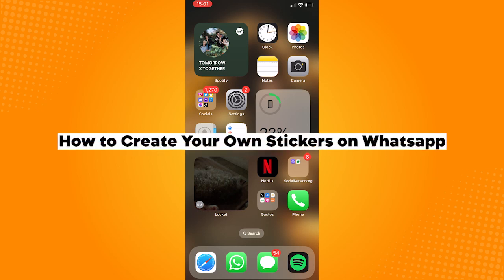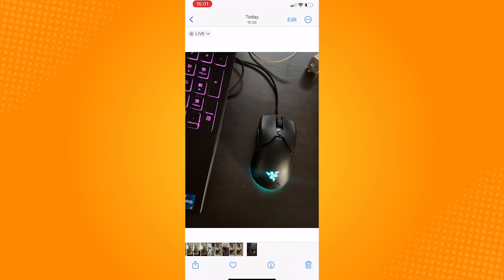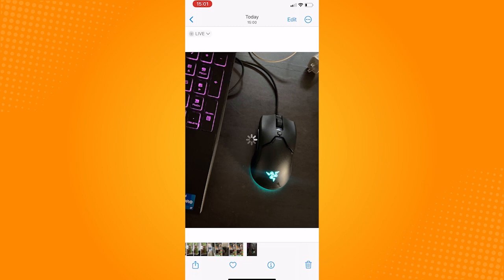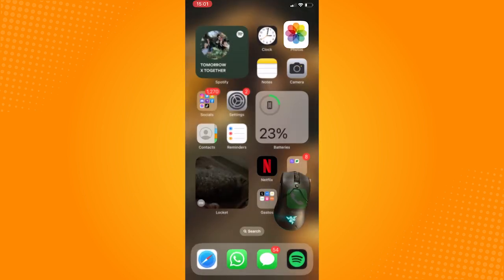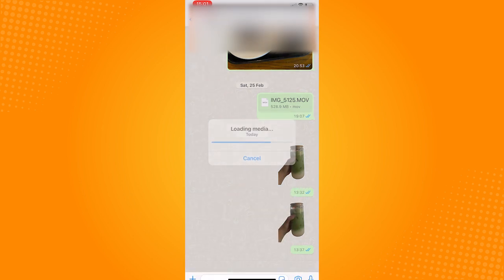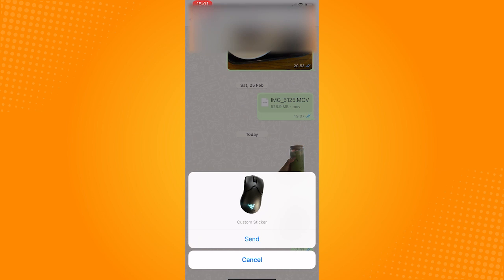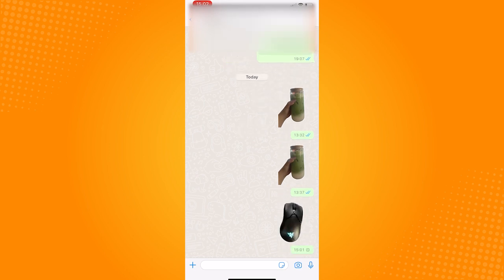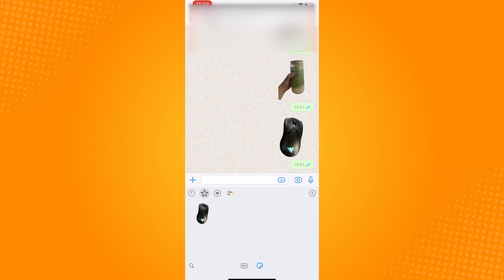How to Create Your Own Stickers on Whatsapp (2023)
Learn‎‎‏‏‎ ‎How to Create Your Own Stickers on Whatsapp

In this video I will show you‏‏‎ ‎how to create your own stickers on whatsapp